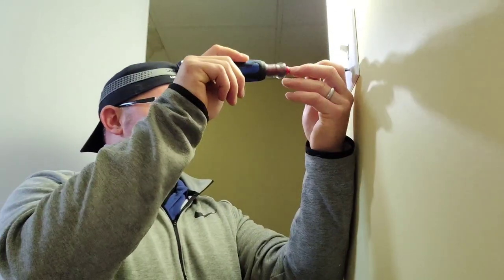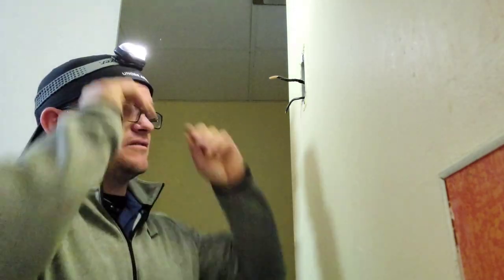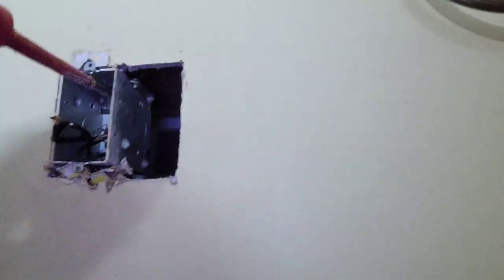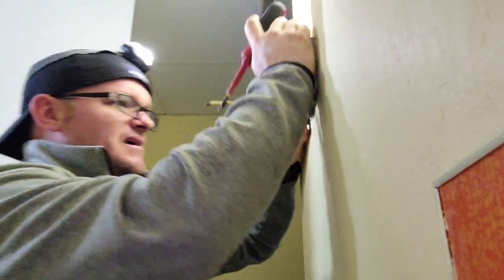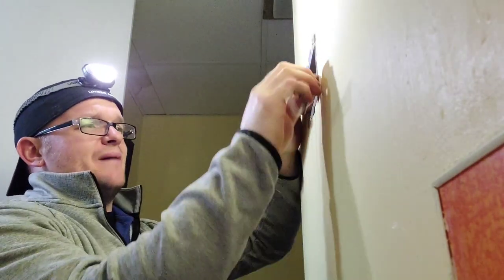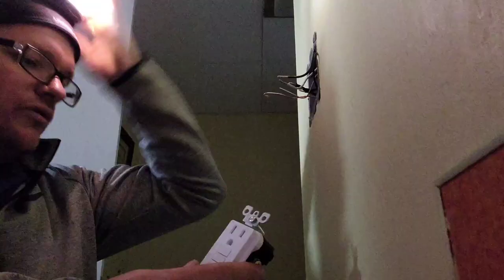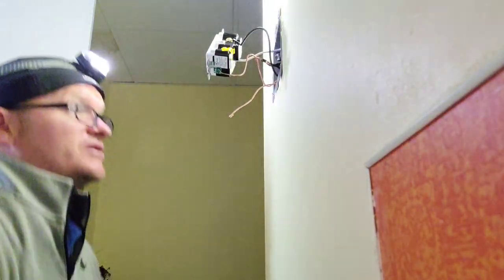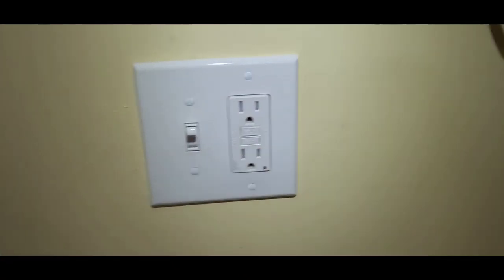FULL INSTALL Adding bathroom Receptacle From Switch to Switch/Receptacle